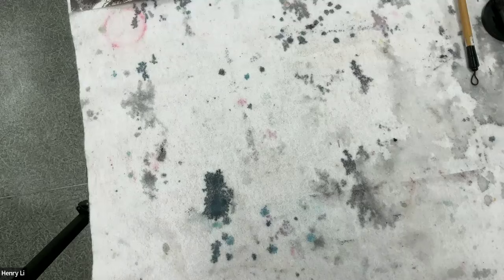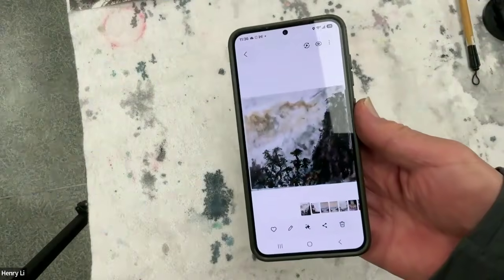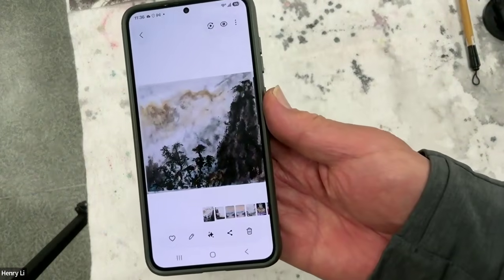Lesson 8 Fu Baoshi's Split-Brush Landscape (Complete Zoom Recording)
The Anatomy of a Masterpiece: Fu Baoshi Landscape Class
The morning opened not with the mechanical grinding of ink, but with a deliberate journey into the landscape of the mind. Master Henry Li set a philosophical stage for the studio, invoking the restless spirit of Fu Baoshi—a giant of Chinese art whose revolutionary style was forged in a crucible of history and deep personal reclusion. To paint in this style, Henry explained to the waiting screens, you must first dismantle a major modern misconception: Fu Baoshi never painted plein air directly on the spot. Instead, this method demands a strict four-stage mental evolution—Exploring, Thinking Sublimely, Recording, and finally, Writing (Xie Yi). We follow the master as he wanders through the lotus-bud peaks of Qian Shan, capturing raw memories and encoding hidden color codes in a pocket sketchbook, waiting for the quiet sanctuary of the night to let those fiercely fresh impressions pour onto the paper.
To step away from the literal trap of a postcard photograph, you must learn to look through "Sumi eyes". In the final, uncut recording preserved in Lesson 8 Fu Baoshi Split-Brush Landscape (Complete Zoom Recording), the sensory details of this ancestral craft come alive. Watch exactly how a combination brush is soaked, flattened, and deliberately splayed against the palette until it behaves not like a fine point, but like a raw, unpredictable stencil tool. Henry strikes the paper with a paradox of erratic physical speed and absolute internal stillness. "Your hand is speeding," he whispers to the classroom, "but your mind is a brake." The dry, separated tips of the brush scrape dynamically across the surface, leaving behind a magnificent, raucous texture that perfectly mimics the ancient, fractured skin of stone.
Traditional Calligraphy Brush: Focused, unified tip.

Fu Baoshi Split Brush: Splayed, crushed, unpredictable fibers.
The video guides you step-by-step through a major technical crucible: creating structural order out of pure, spontaneous chaos. Grounded in the geometric truths of the Mustard Seed Garden Manual, Henry illustrates the Three Dimensions of Rock using his vivid "Stacking Playing Cards" analogy. Looking at the master demonstration piece in this video, you will master the exact brush mechanics required to preserve the quiet, pristine white facade of the foreground rock face (the "Stone Nose") while aggressively loading dark texture wrinkles and hard "Y" spatial divisions on the planes stacked directly behind it.
The narrative shifts from the rigid bones of the earth to the organic elements of the mountainside as Henry tackles Fu Baoshi's dense pine trees, warning that forcing these shapes turns natural openings into heavy, cave-like "rat holes." Instead, see how a fluid, vertical brush tip allows "sky holes" or "tree holes" to break open naturally—creating essential breathing windows where the landscape's qi can escape and connect seamlessly to the heavens. Witness the final transformation in the workshop, where a simple spray of water or a sweeping soft wash beautifully dissolves aggressive lines into a floating, ethereal valley mist, proving that in the hands of a master, chaotic accidents resolve into a serene, meditative oneness.
Capture the Spirit of Master Fu Baoshi
To truly experience the wild, sweeping energy of the split-brush style, your materials must be able to handle the intense demands of deep moisture and aggressive, dry scraping without tearing.
🌟 Featured Product: Mulberry Paper
Achieve the exact raucous texture and breathtaking mist effects demonstrated in this masterclass. Fu Baoshi painted 99% of his masterpieces on specialized mulberry paper because its incredibly strong, fibrous body absorbs rich, wet-into-wet color washes beautifully while perfectly preserving the sharp, bone-dry details of the split brush. Don't let standard rice paper limit your creative risk-taking. Upgrade your studio supplies with our premium Mulberry 2B paper today.
🎨 Join Our Next Art Series!
Are you ready to move beyond standard realism and let your mind dance within the traditional brush restraints? Our live, interactive art sessions are a communal exploration of history, technique, and creative breakthroughs.
• Summer Quarter Registration is NOW OPEN!
o Monday Track: Dive deep into the anatomy, texture, and powerful structures of Eagles and Birds of Prey (including owls).
o Thursday Track: Explore an expressive mix of Seasonal Landscapes, Animals, and Fish.
to secure your seat, view the current class schedule, and equip your studio with the authentic materials used by the masters.